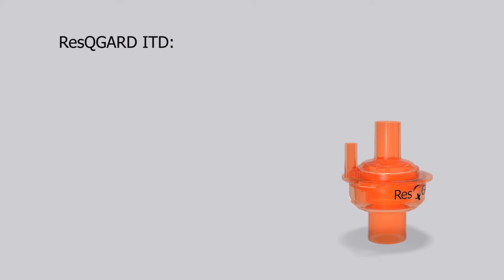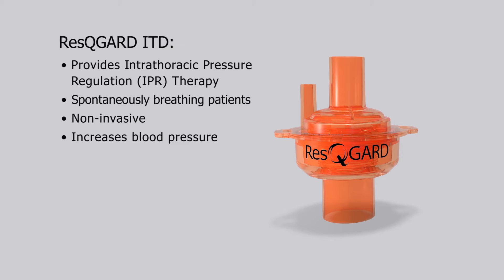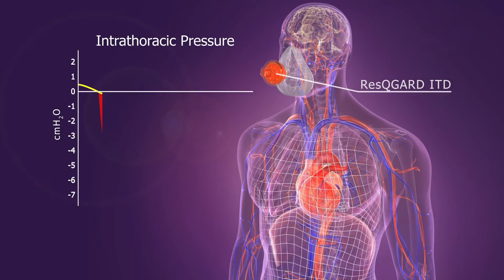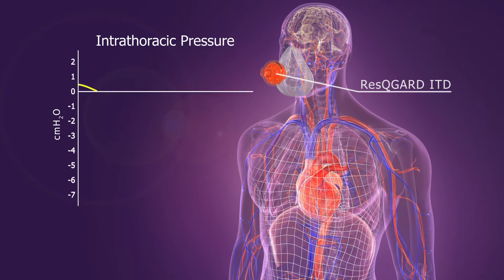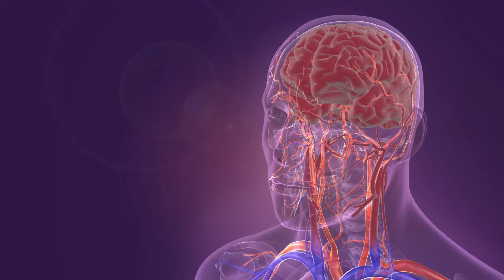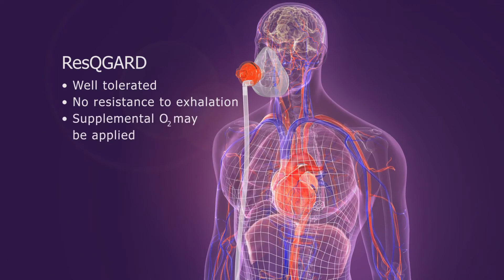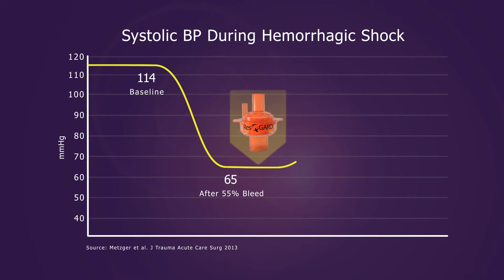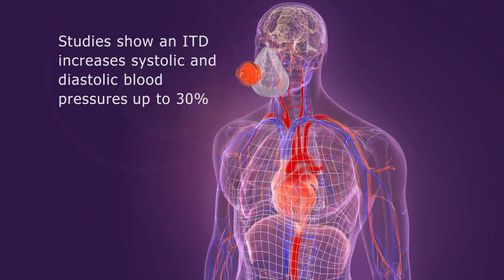ResQGARD Impedance Threshold Device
This video demonstrates how the ResQGARD Impedance Threshold Device works.